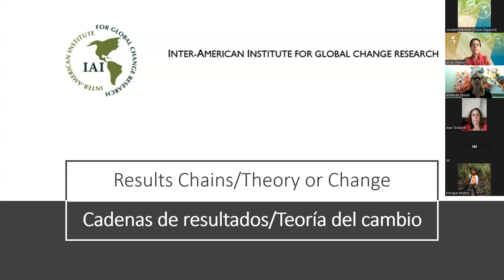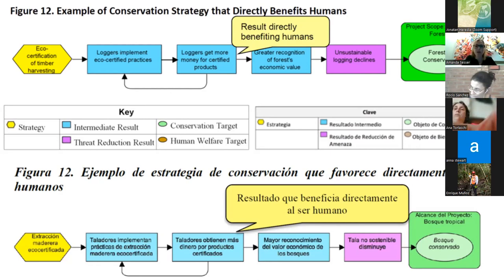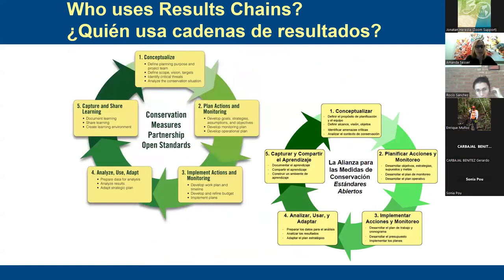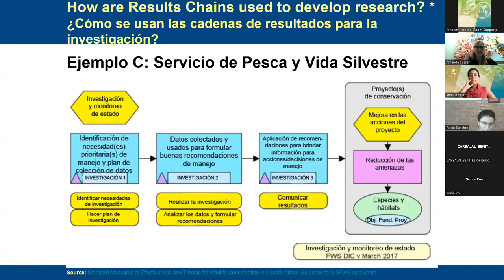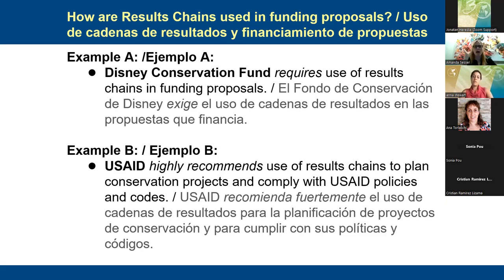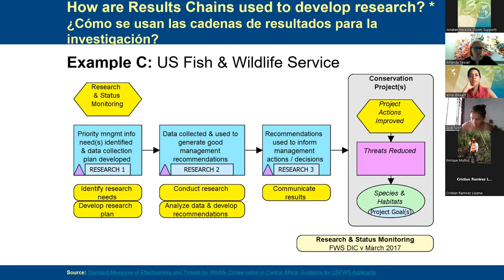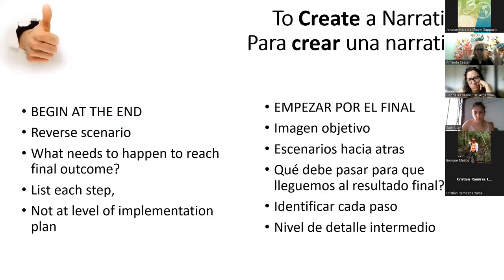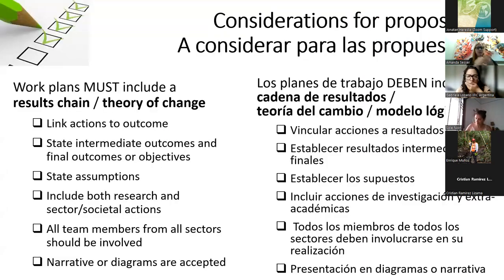Results Chain Webinar CEH Initiative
This webinar organized by the IAI provides an overview of what results chains are, why they are useful, and how to design them for your projects.

Amanda Sesser, Director 21sustainability LLC, Project - Coordinator Strategic Conservation Assessment of Gulf Coast Landscapes

The English interpretation of this event served to facilitate communication and does not constitute an authentic or verbatim record of the proceedings. Simultaneous interpretation is an extemporaneous and intangible asset with meaning only at a particular time and in a specific context. Only the original speech is authentic and, therefore, the definitive version.